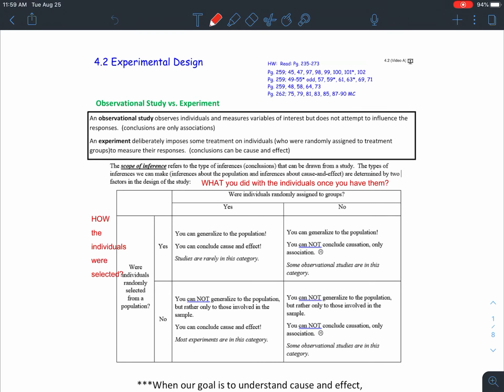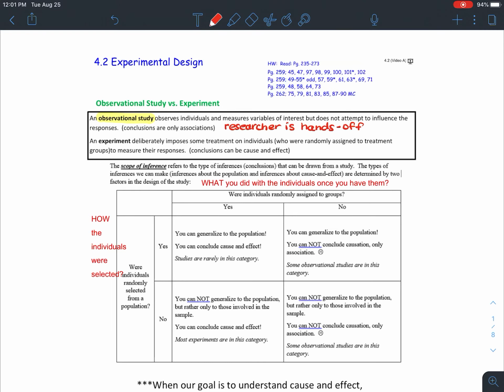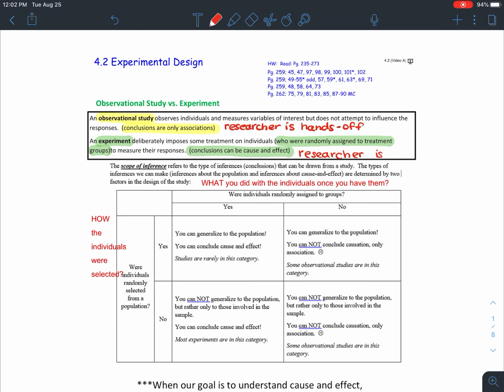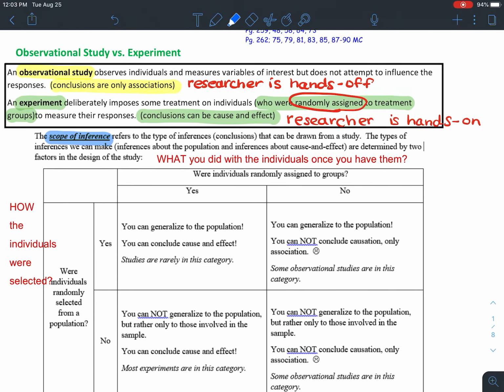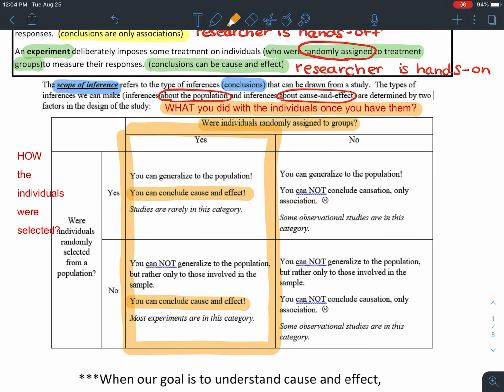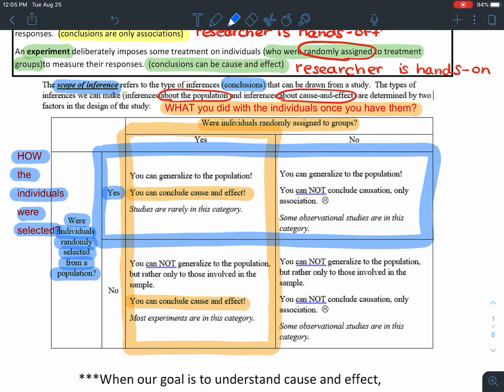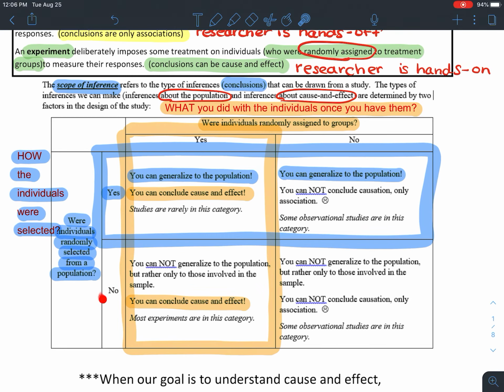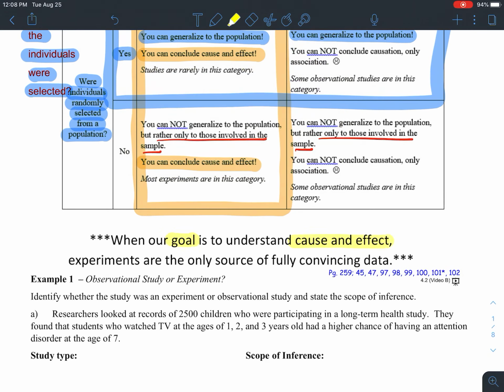AP Stats 4.2 Video A (Intro to Scope of Inference & Observational Study vs. Experiment)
Intro to Scope of Inference
Observational Study vs. Experiment